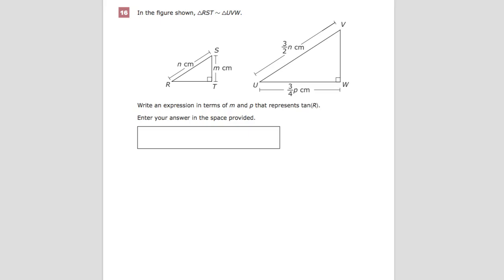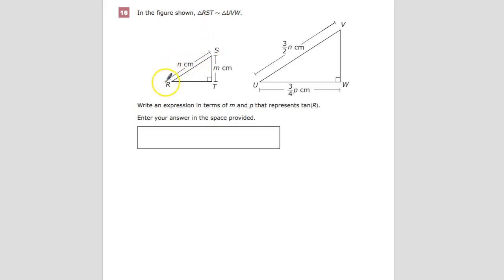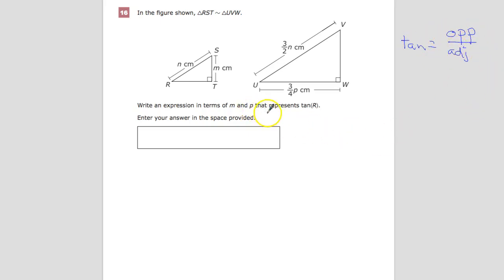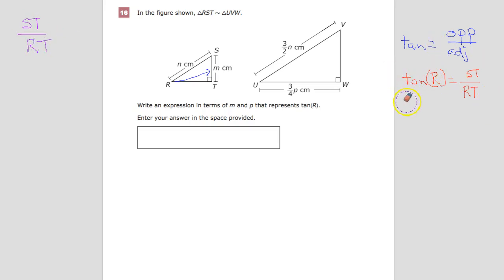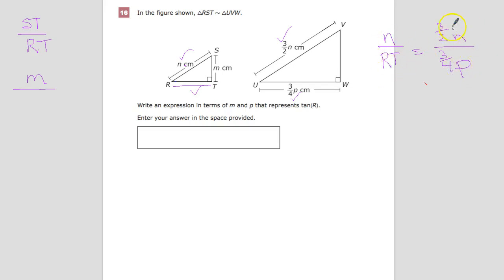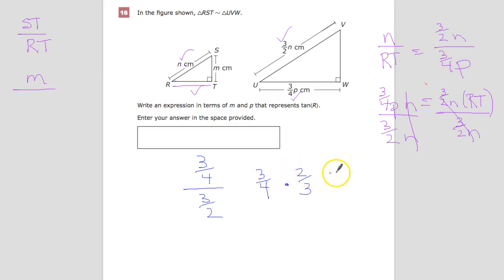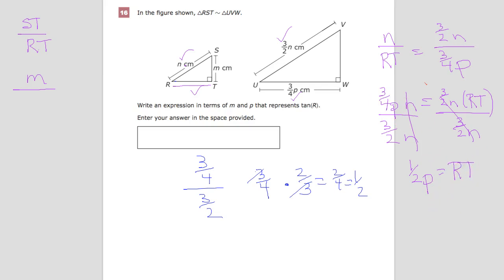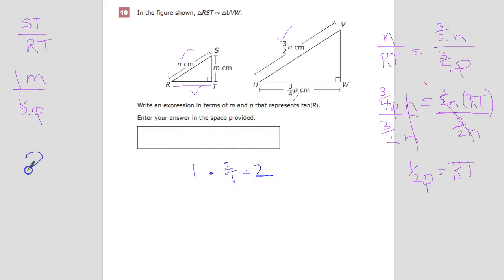Question 12 (Used to be 16) - Geometry - TNReady Practice Test